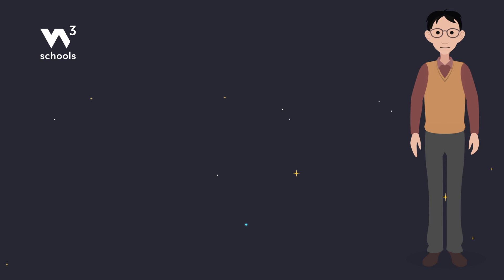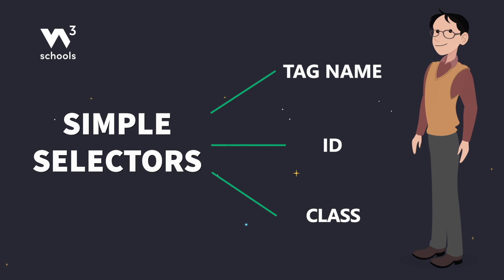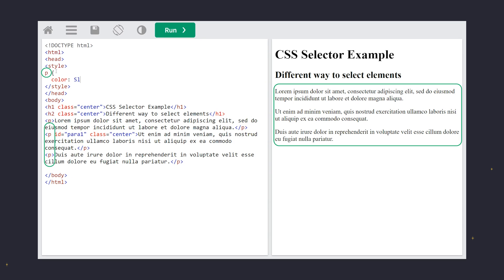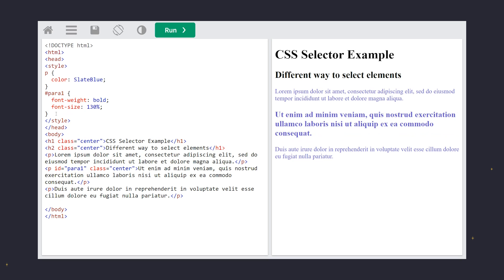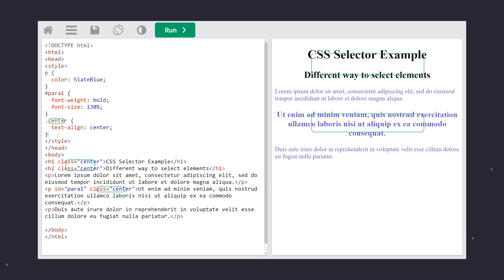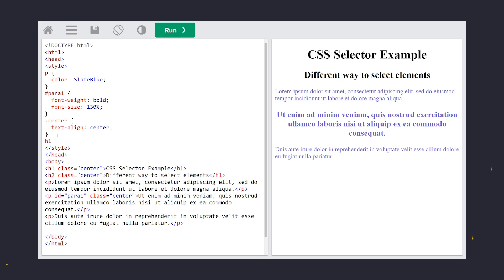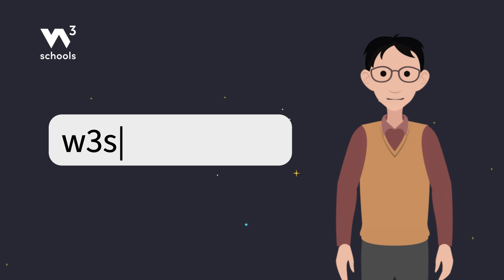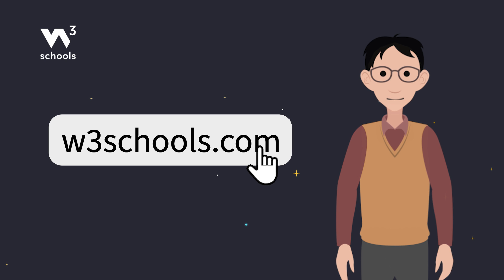CSS - Simple Selectors - W3Schools.com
Video covering simple selectors like element, ID, and class in CSS.

Part of a series of video tutorials to learn CSS for beginners!

Chapters in this video:
00:00 - CSS Selectors Introduction
00:12 - CSS Simple Selectors
00:31 - CSS Element Selector
00:42 - CSS ID Selector
00:57 - CSS Class Selector
01:17 - CSS Group Multiple Selectors